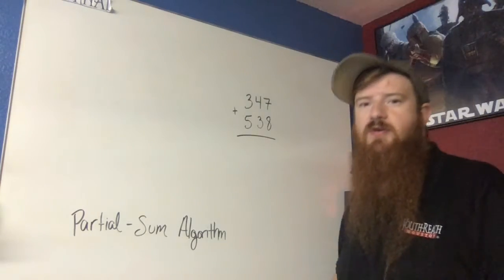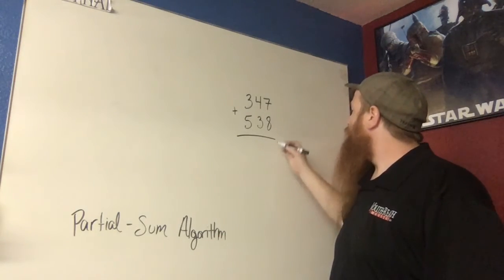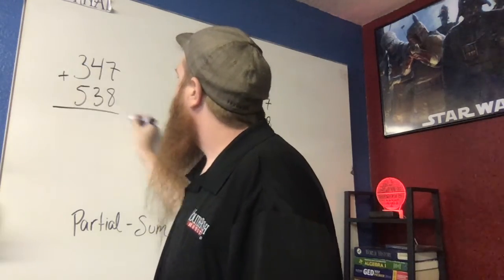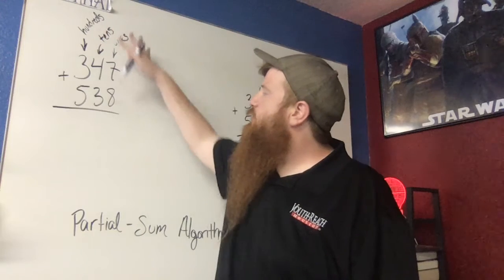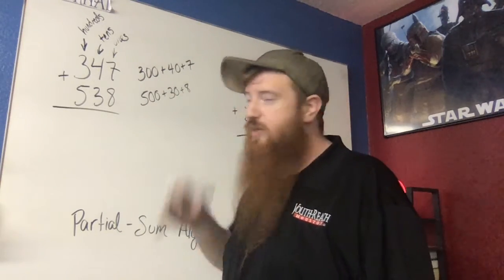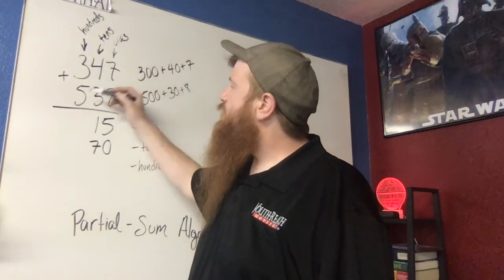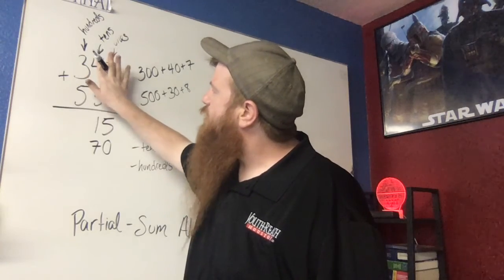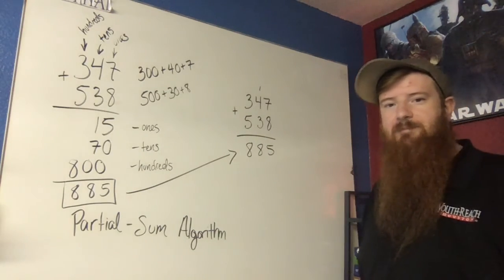Partial-Sum Algorithm - Adding Differently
How to add using the Partial-Sum Algorithm...